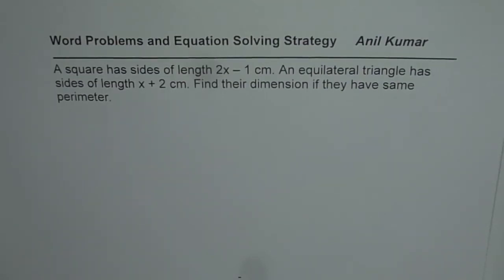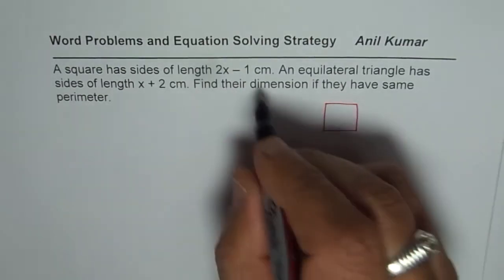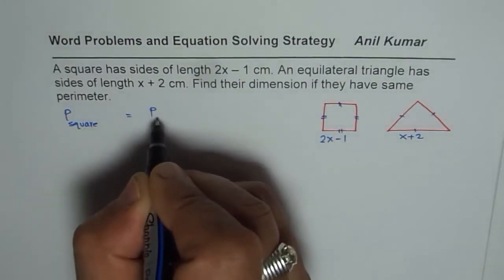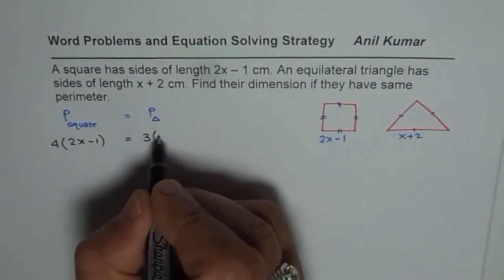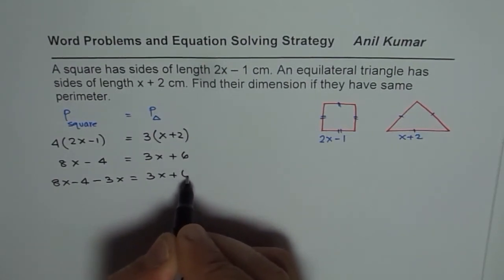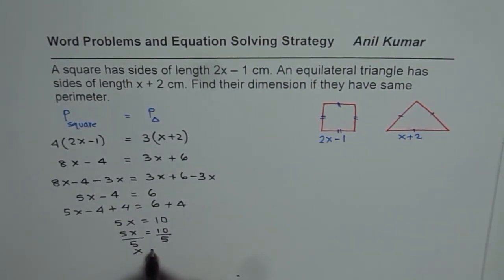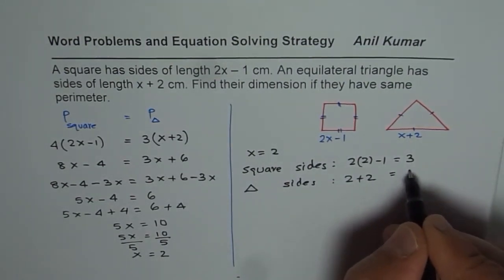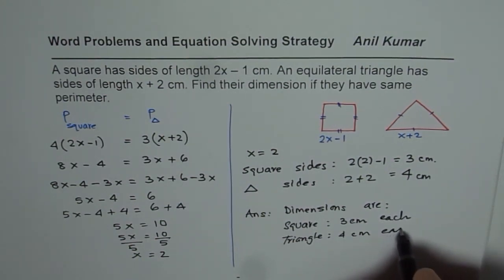Find dimensions of square and triangle for equal perimeter